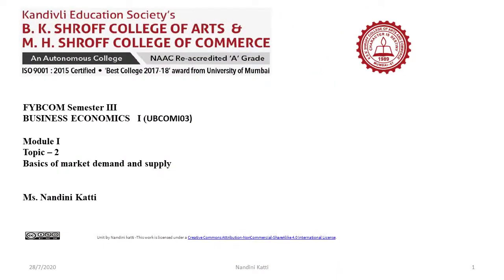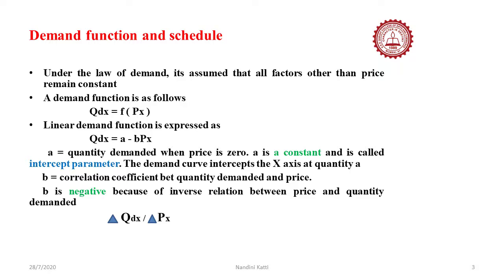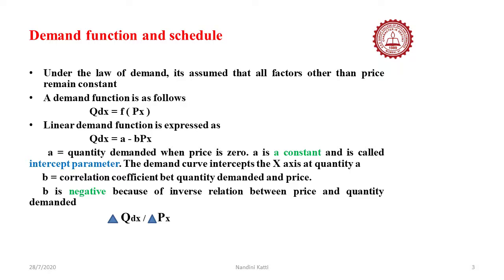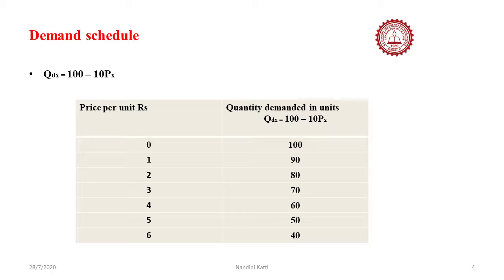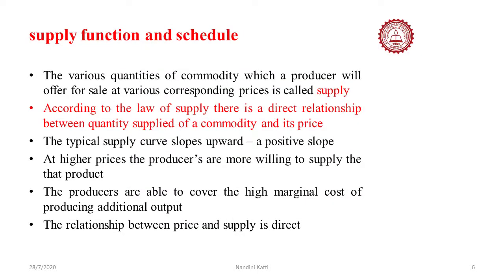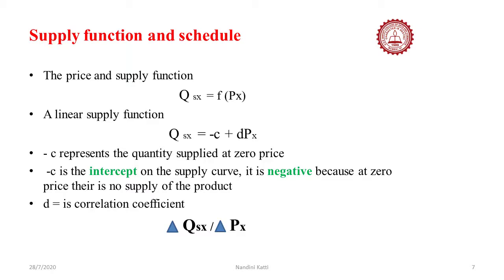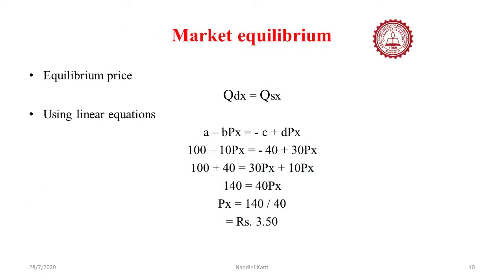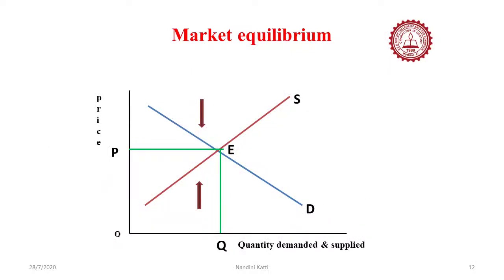Demand and Supply - How is equilibrium price determined?